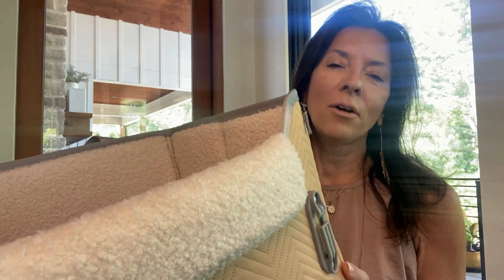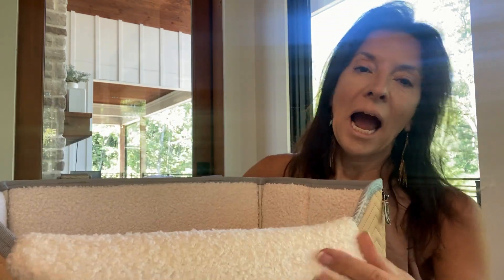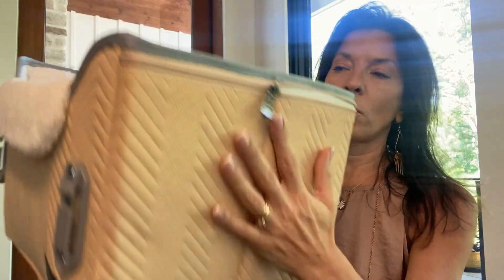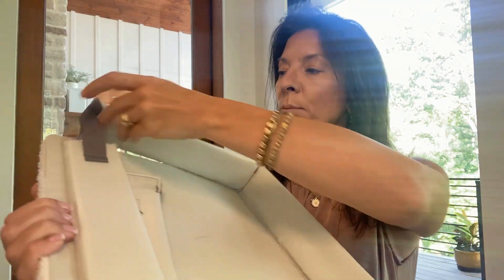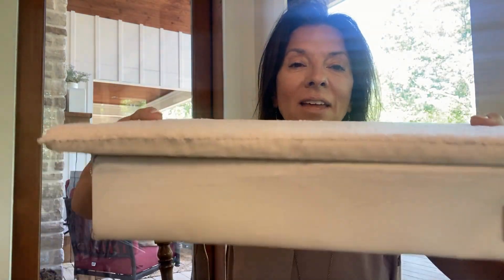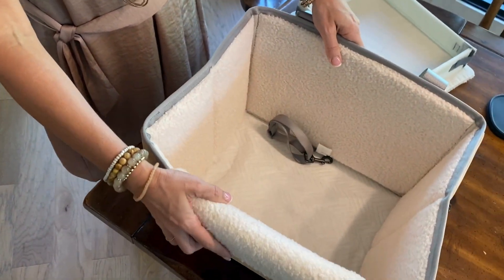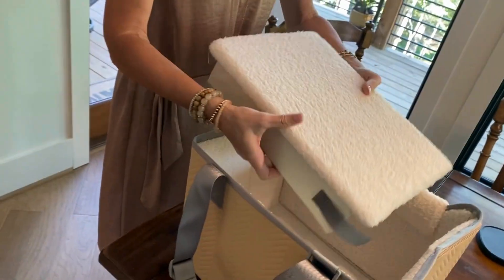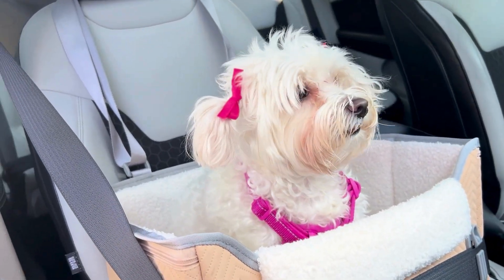Review PETSFIT Pet Car Seat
Today, I am showcasing PETSFIT Cat Car Seat, Waterproof PU Leather Dog Booster Car Seat with Patent Safe Buckles, Clip-On Leash, Pet Travel Carrier Bed for Small Pets Up to 25lbs (Orange)